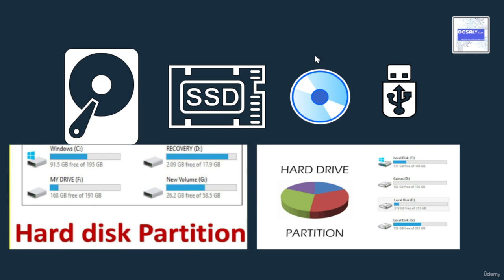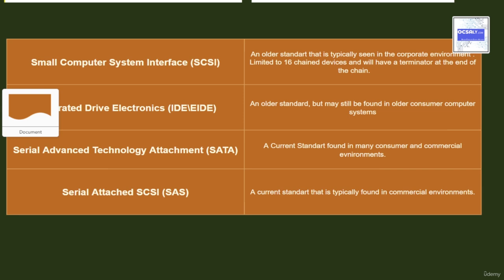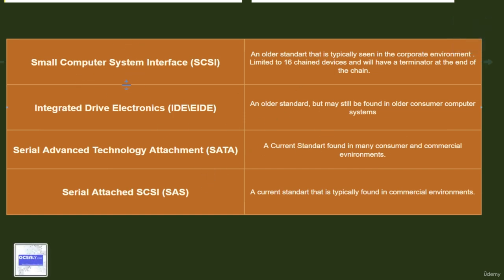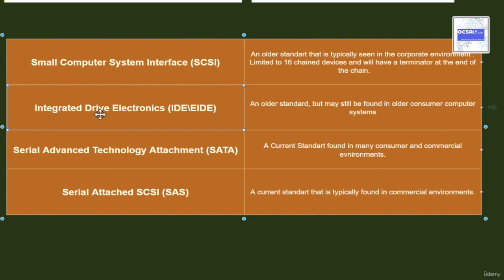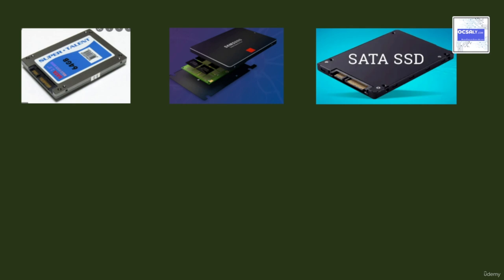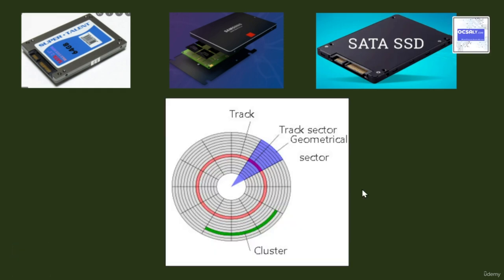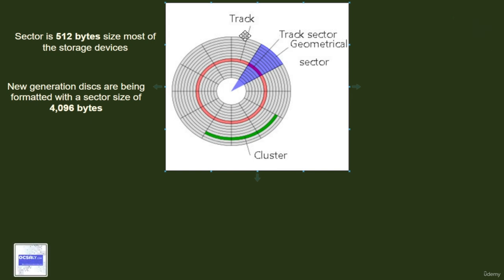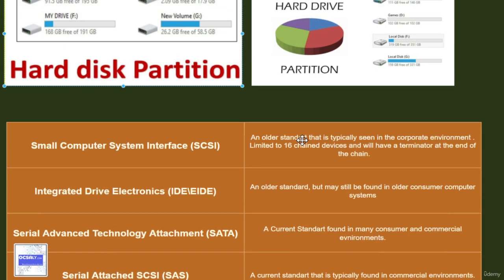2 Storage Devices Working Principles